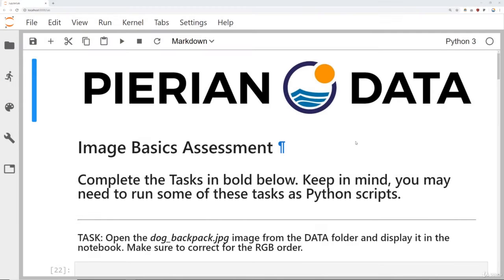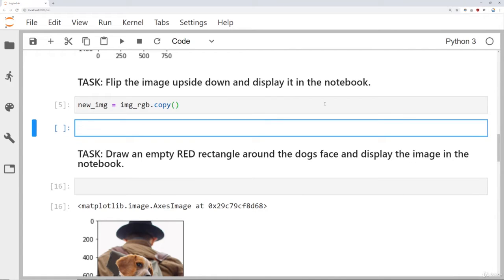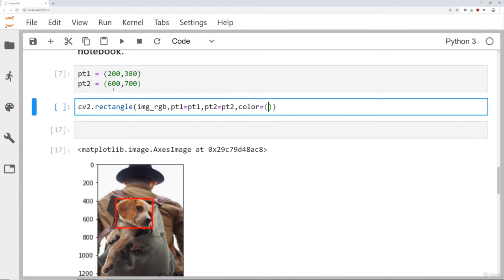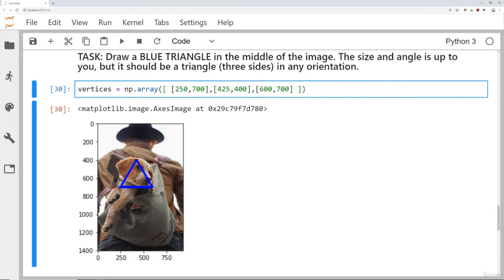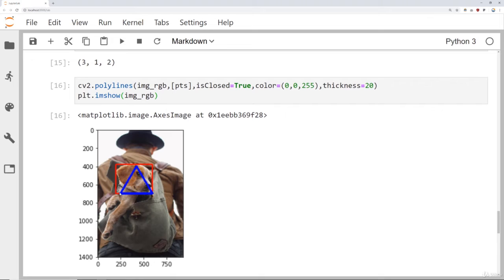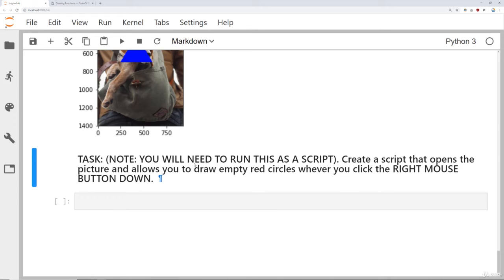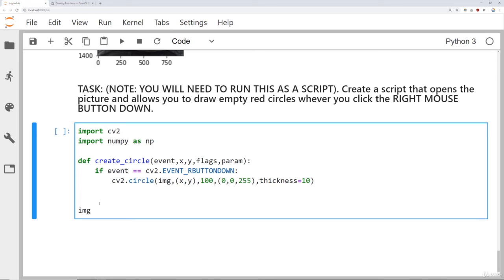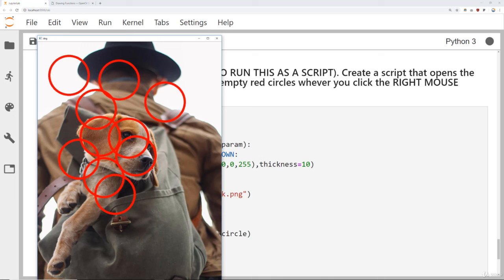10 Image Basics Assessment Solutions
numpy basic